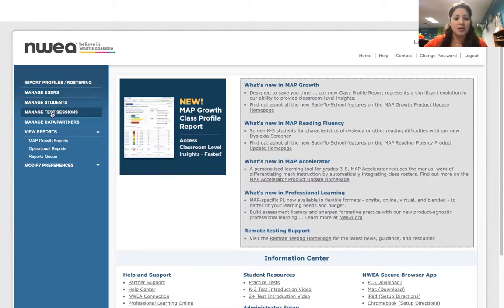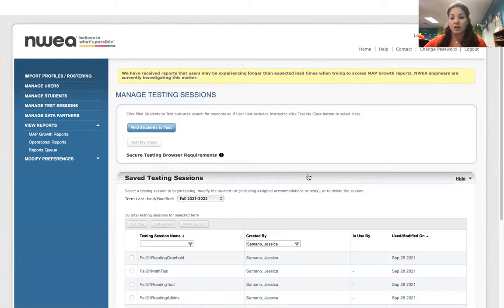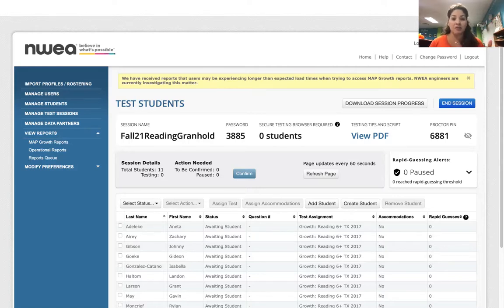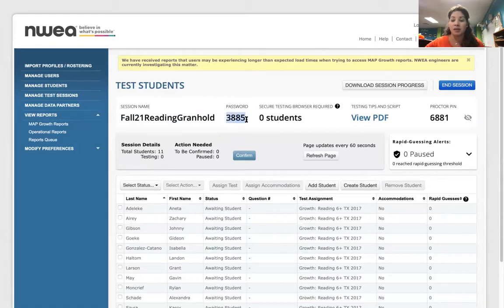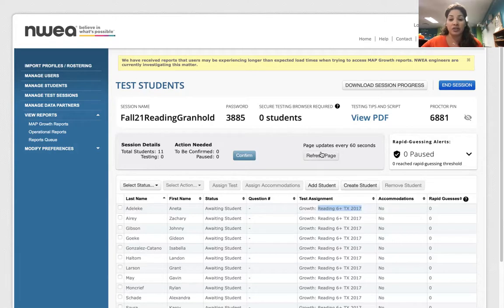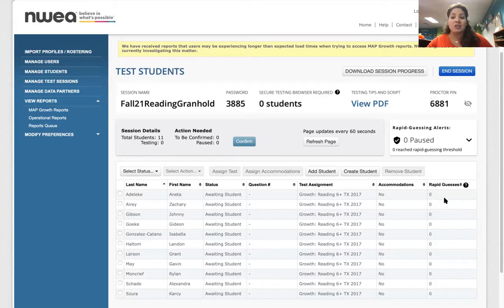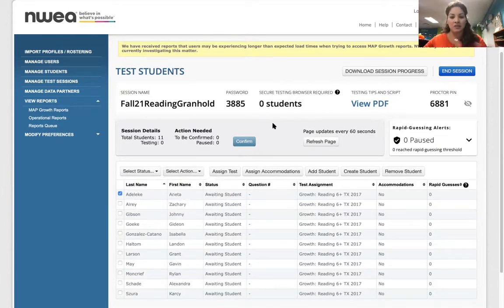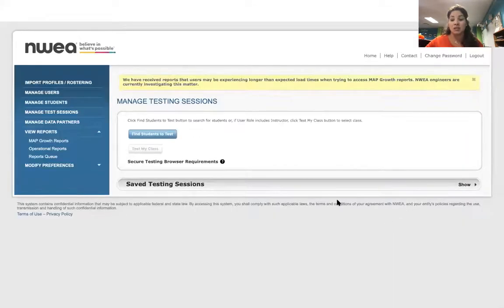MAP Test Instructions